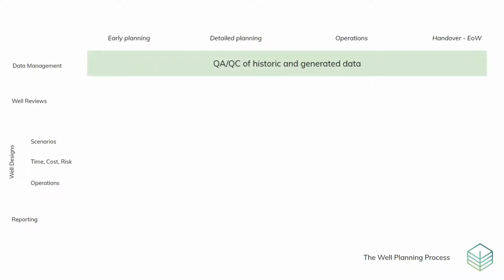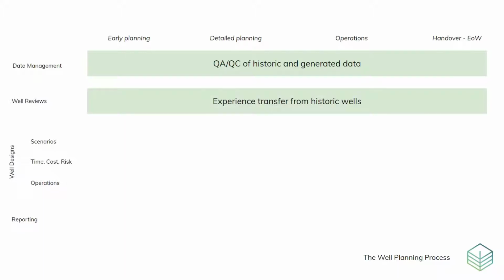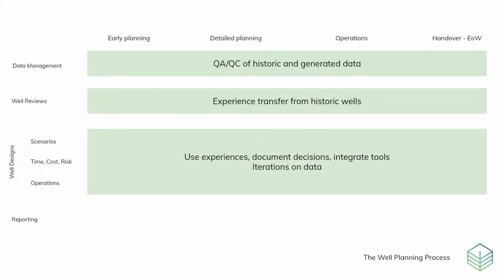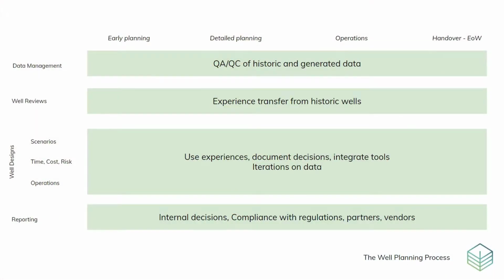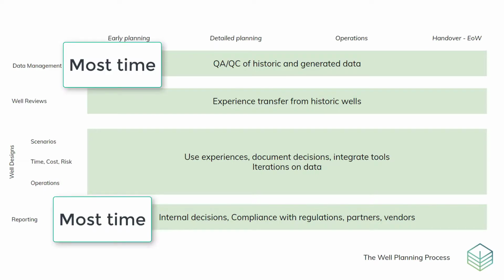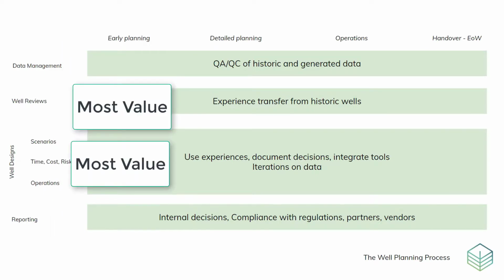Introduction to well planning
Learn the most important phases and activities of well planning. Follow all the way through for an expert tip.